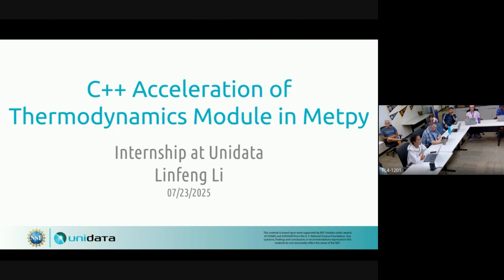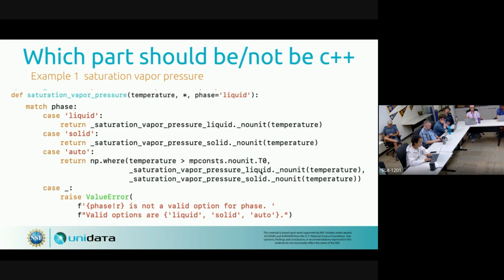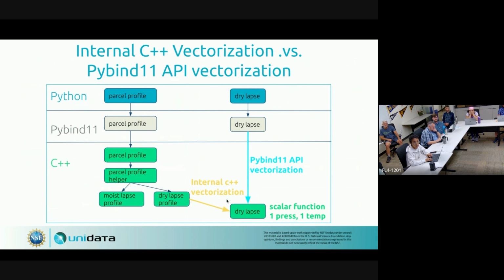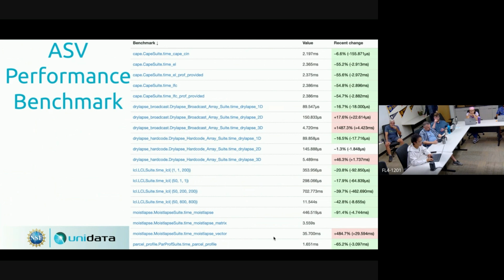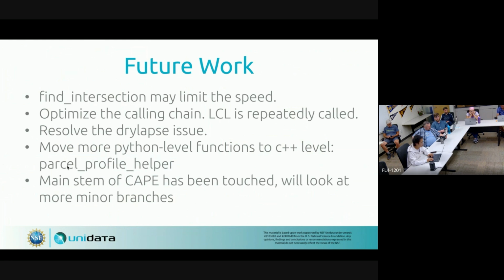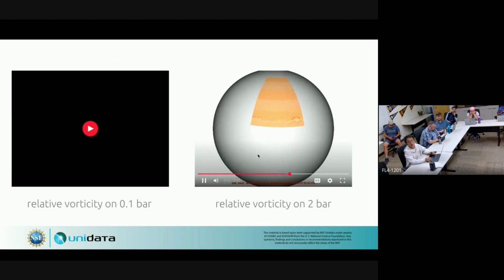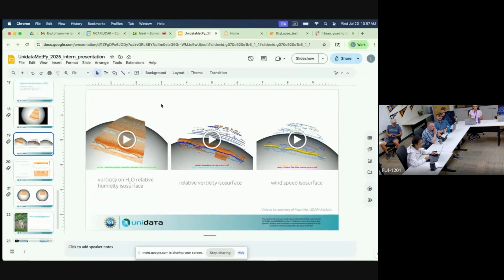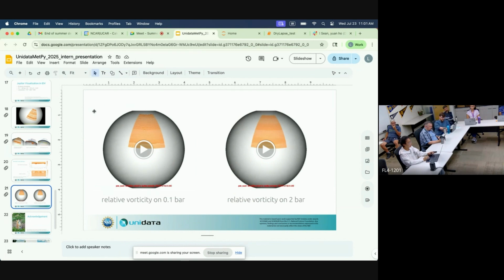2025 Summer Intern Linfeng Li: End-of-Summer-Seminar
Linfeng Li describes his summer internship projects at the NSF Unidata Program Center.